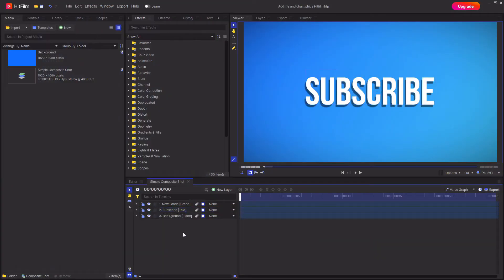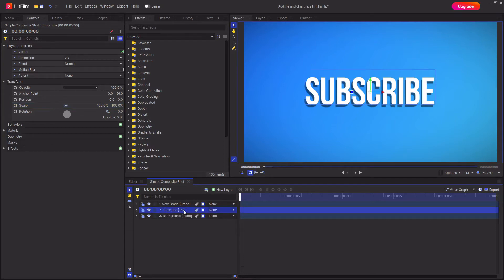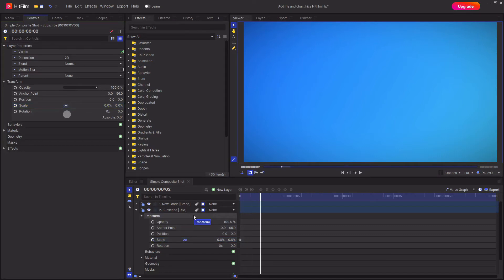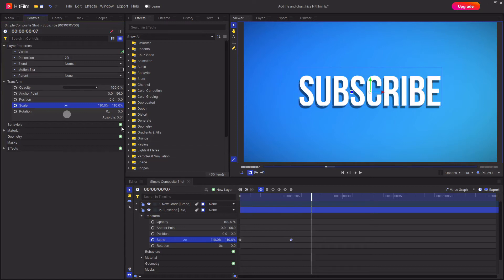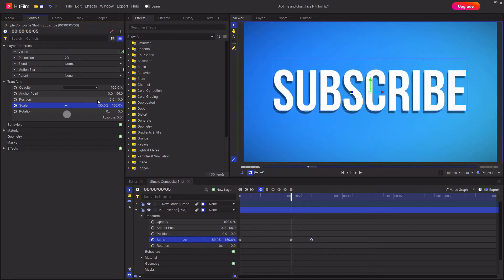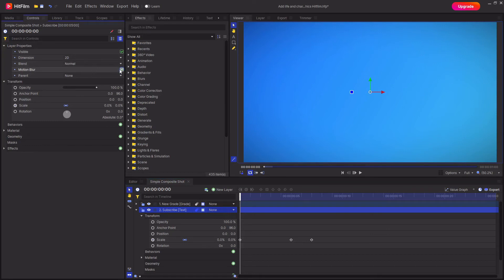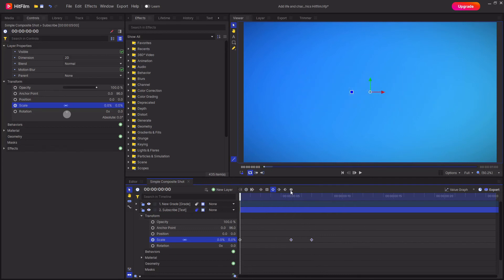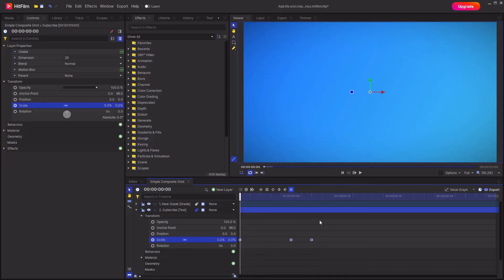Add BOUNCE to YOUR Motion Graphics | HitFilm Free Tutorial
In today's HitFilm tutorial, I show you how to add a bit more 'life' and 'character' to your motion graphics by adding a bit of bounce to your animated media. This is a fairly beginner tutorial, but doesn't require any money to be spent in order to follow along and can be completed in HitFilm Free. I use this method all the time while creating videos, and has a wide range of uses.

TIMESTAMPS ⏰

00:00 - Intro
00:34 - Keyframing The Movement
02:00 - Smoothing out the Movement
03:07 - Outro